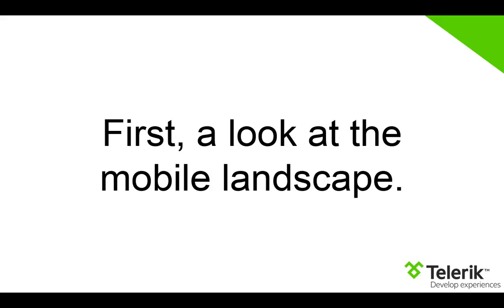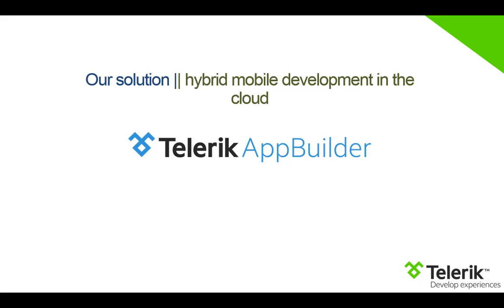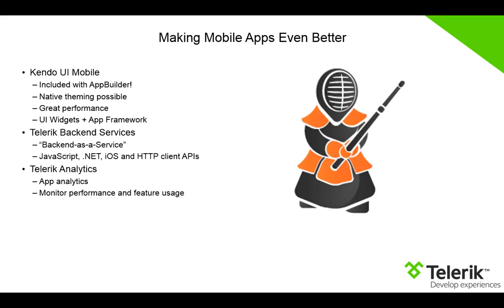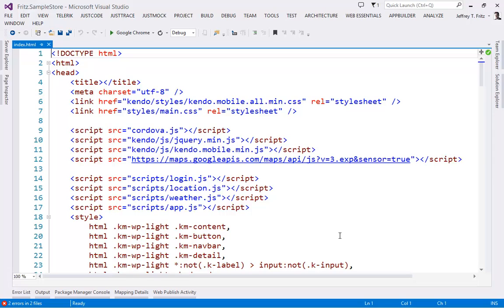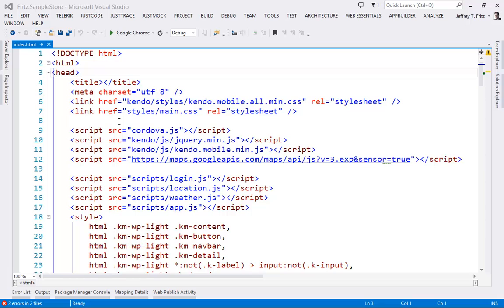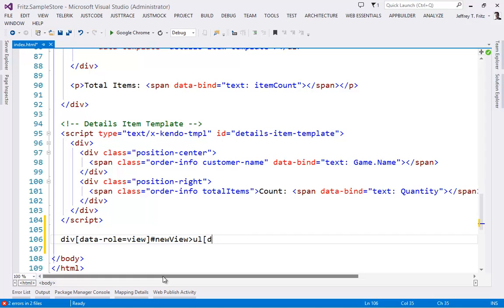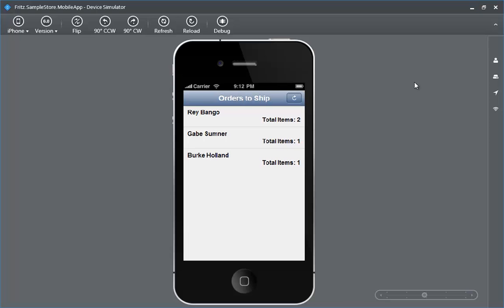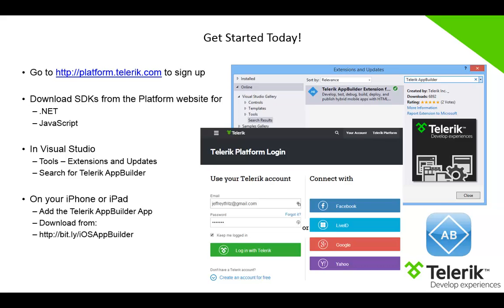Build Cross-Platform Mobile Apps Using Visual Studio and .NET - Online Webinar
How to Turn Visual Studio into the Ultimate Mobile App Development Environment

You don't need to abandon your tools, infrastructure and experience to build mobile apps. In this webinar, you'll learn how Telerik Platform — our complete mobile application development platform — can be used inside Visual Studio to create cross-platform mobile apps.

Join the online webinar and learn how to:

Build hybrid mobile apps using Telerik AppBuilder
Simulate, test and debug your mobile apps inside Visual Studio
Deploy mobile apps to your device and public app stores
Use Telerik Kendo UI Mobile to make your apps look and feel like native apps

Session Recorded: 03/27/2014